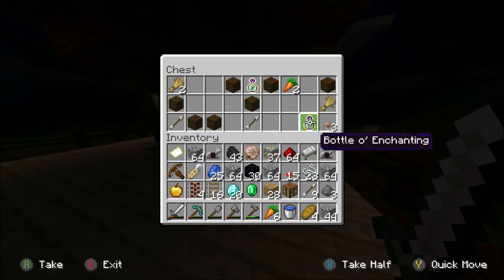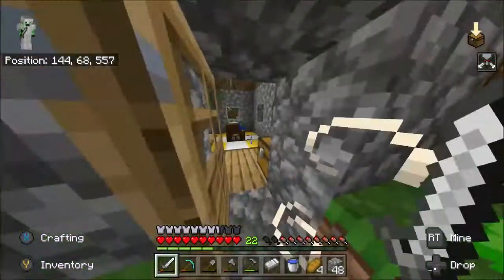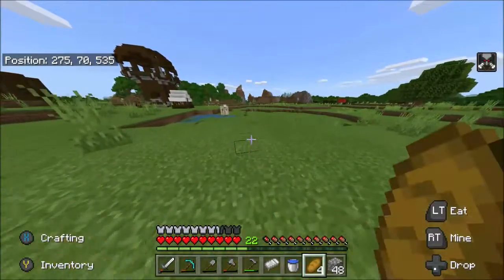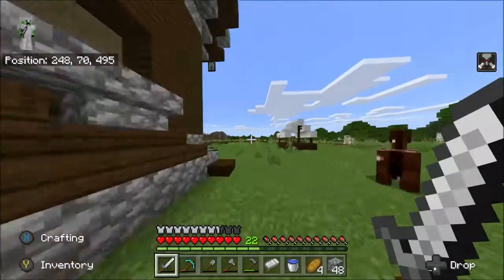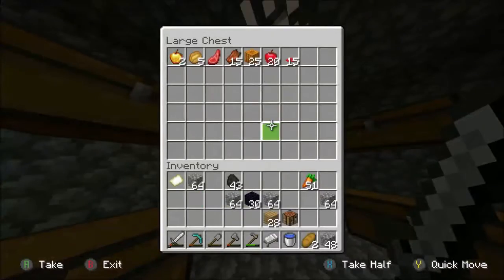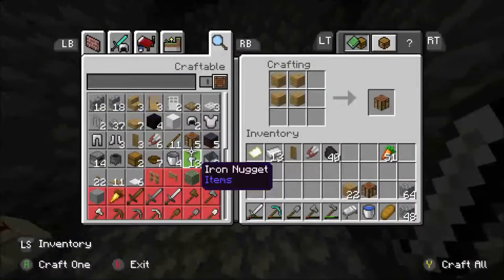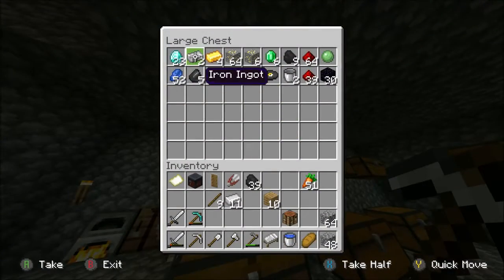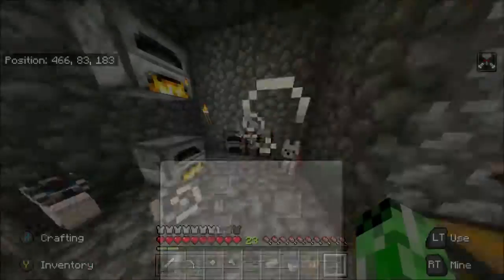Minecraft Hardcore Survival #7 - Away From Home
Game company:
Mojang